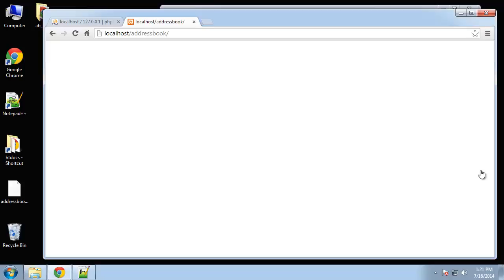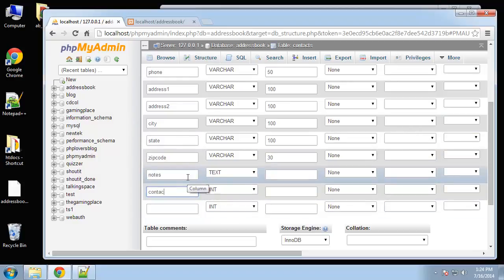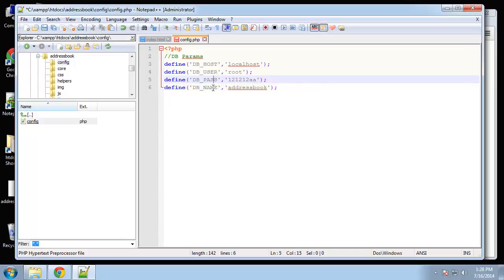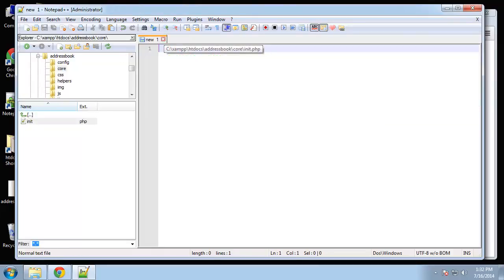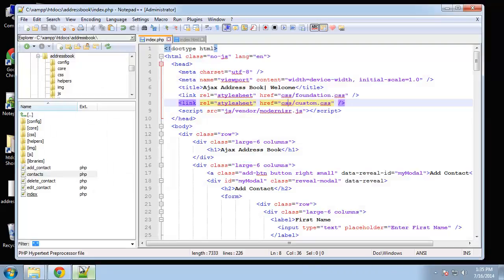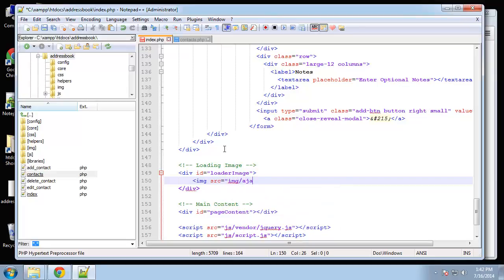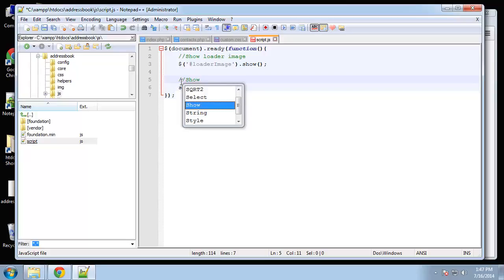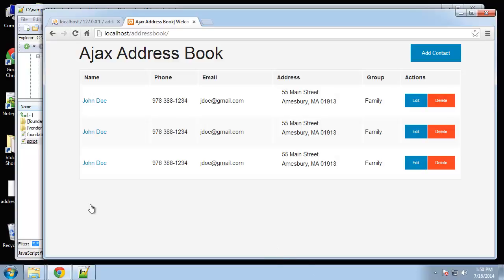8 54 PHP and MySQL Database and Config